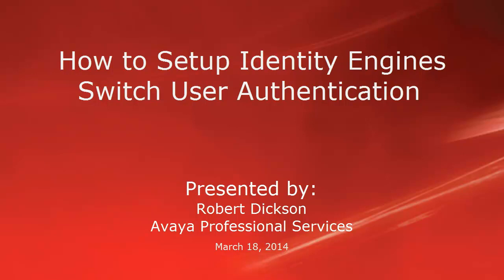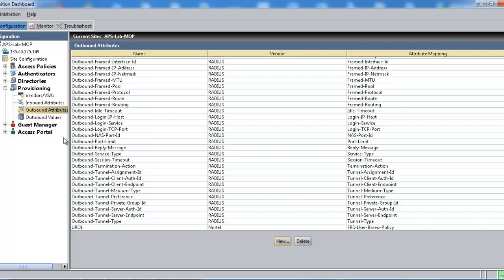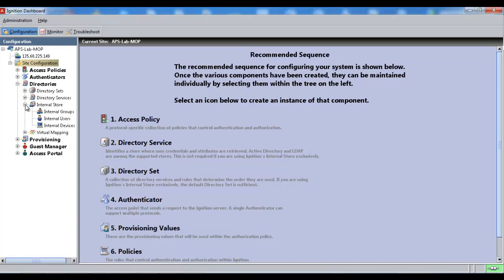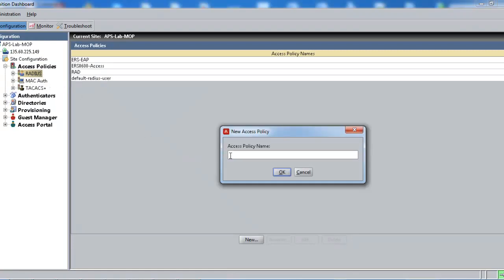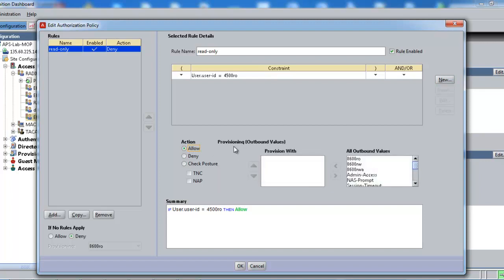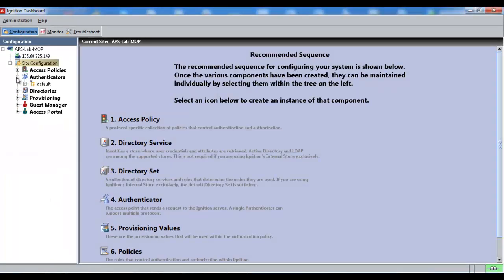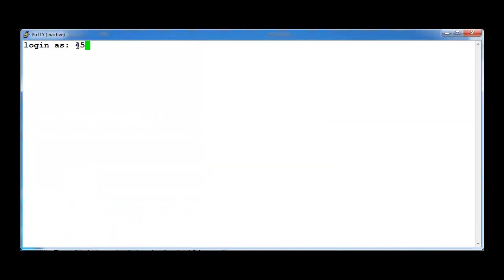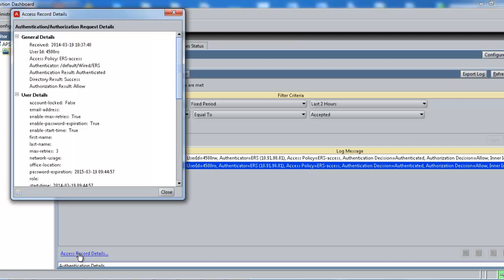How to Setup Switch User Authentication in Identity Engines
How to Setup Switch User Authentication in Identity Engines, verified with Putty SSH login.